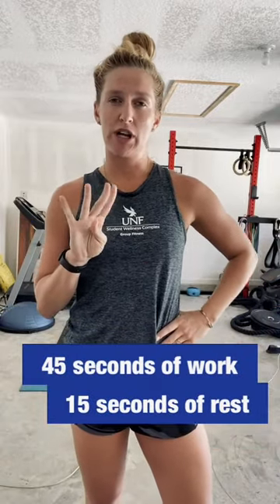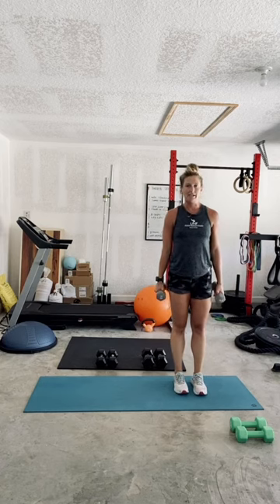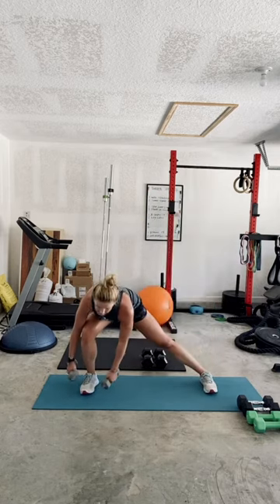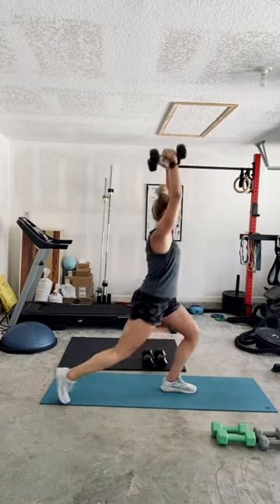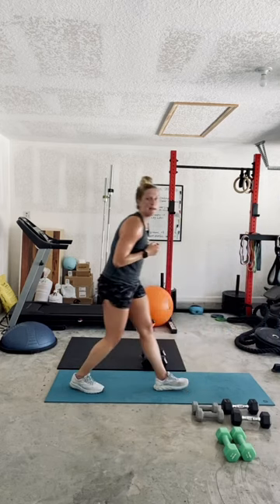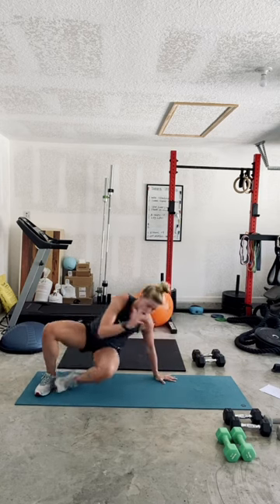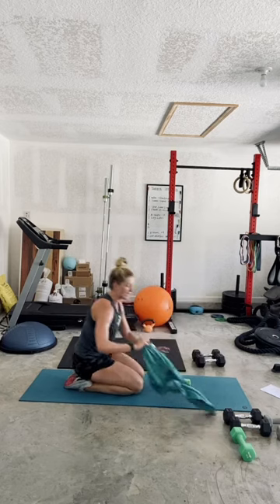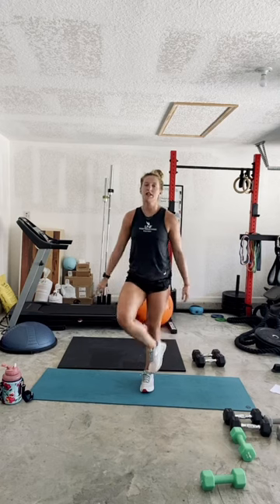Strength HIT with Weights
45 Seconds of work / 15 Seconds of rest
4 exercises repeat x2
3 sets of exercises.

1.Dumbbell Swing
2. Side lunge (right) + lateral raise
3. Side Lunge (left) + lateral raise
4. Burpee Catcher Curl

1. Single Leg RDL
2. Reverse Overhead Lunge
3. Plank Jacks
4. In Out Fast Feet Shuffle

1. Bear Kickthrough
2. Sumo Squat Tempo 3:1
3. Plank Row Pushback
4. Windshield Wipers

Cool Down